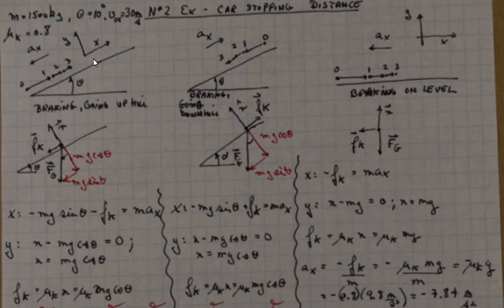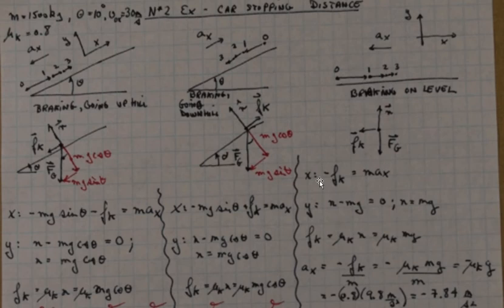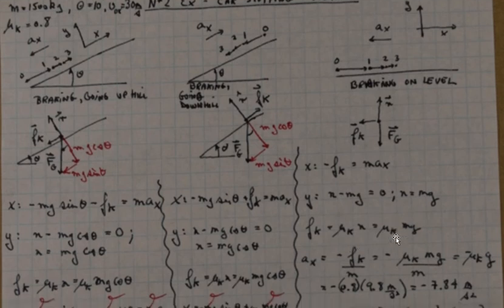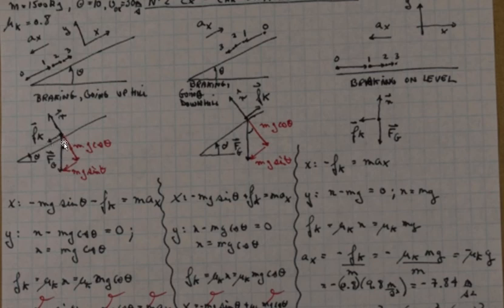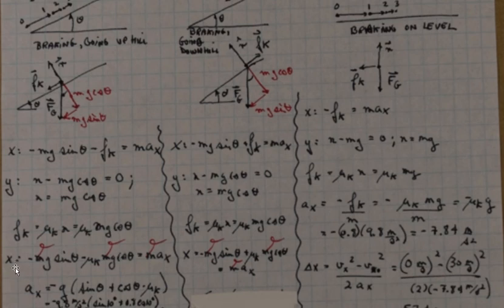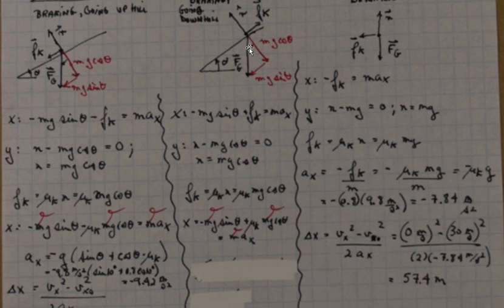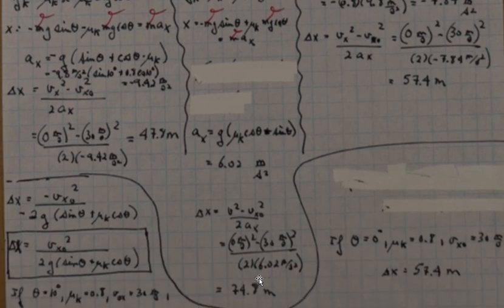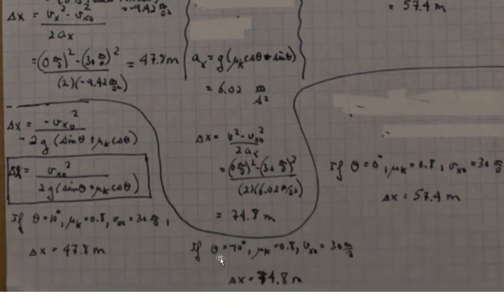N2 car stopping distance on incline